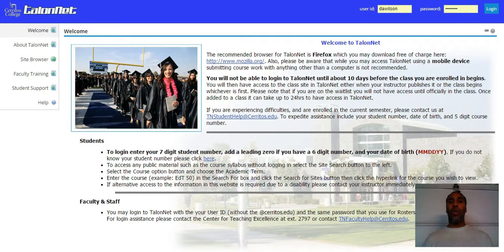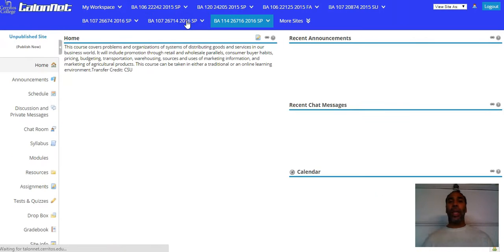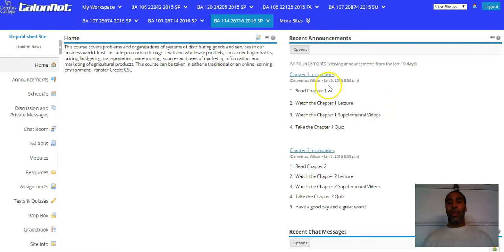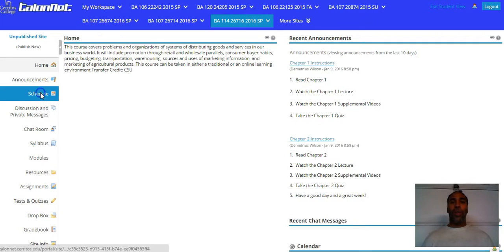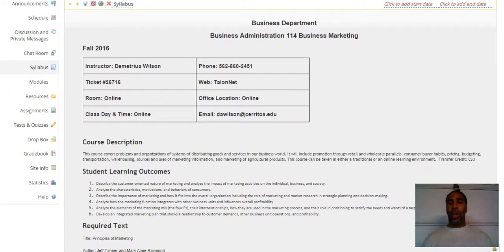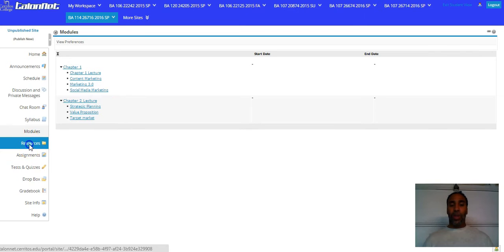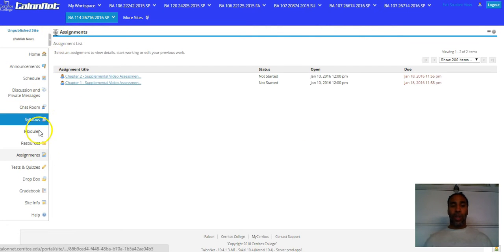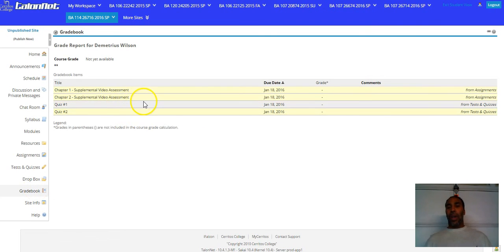Welcome to BA114